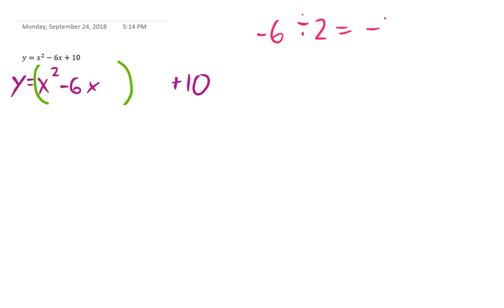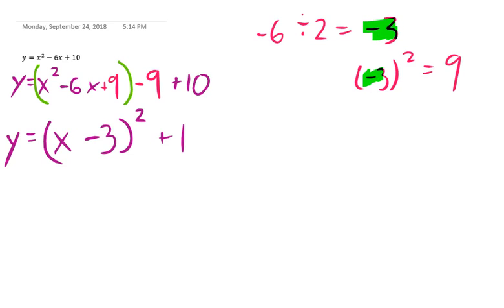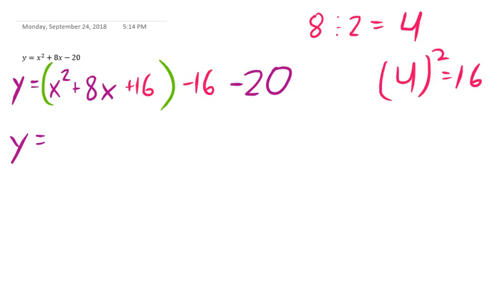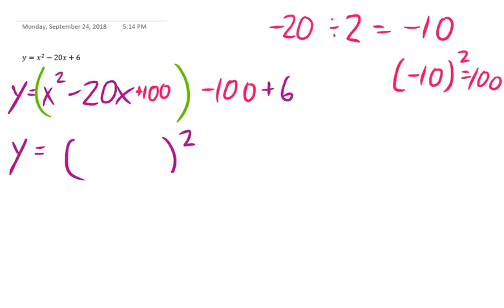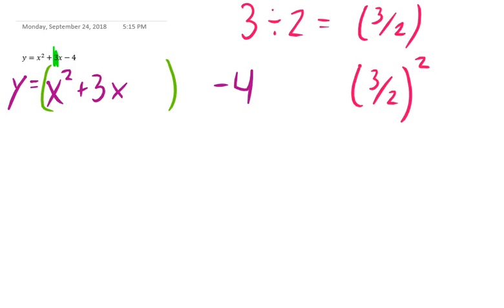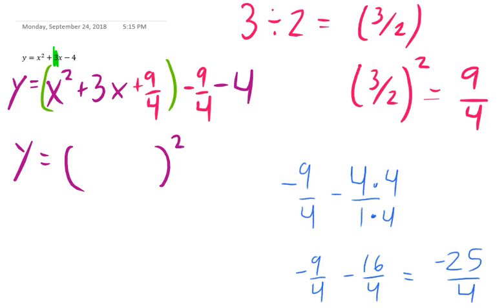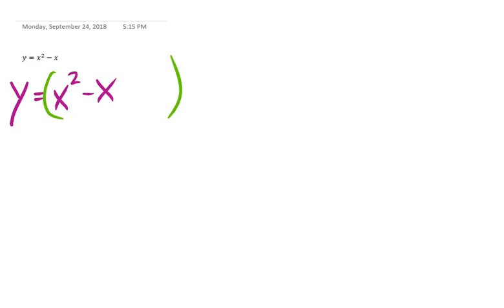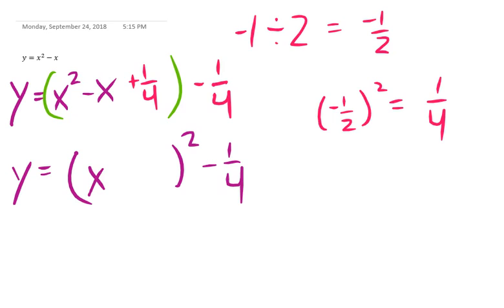Completing The Square a=1